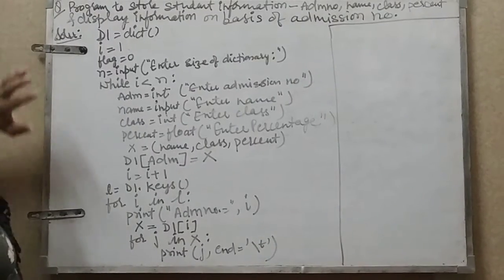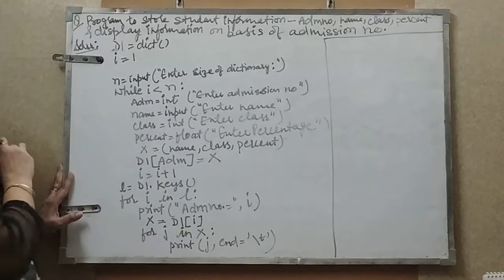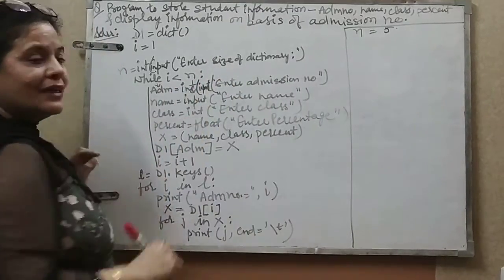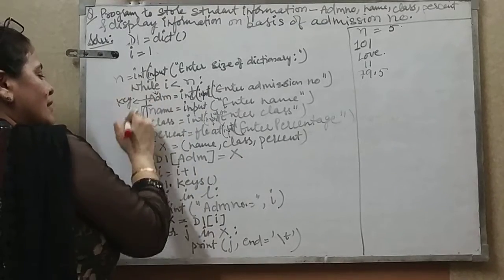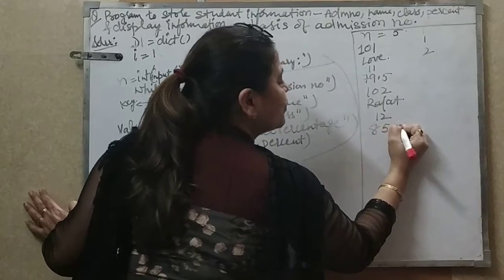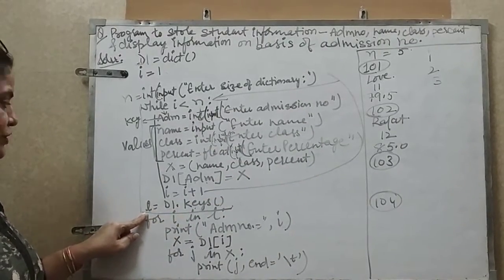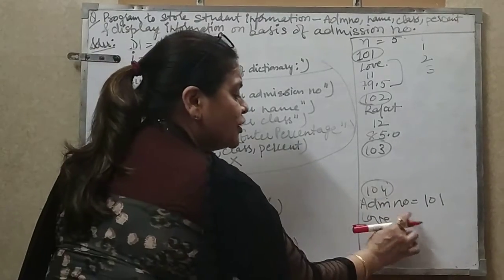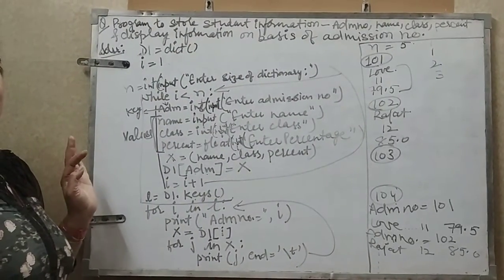Computer science PYTHON (lecture 8) Revision of python basics by Alka mam